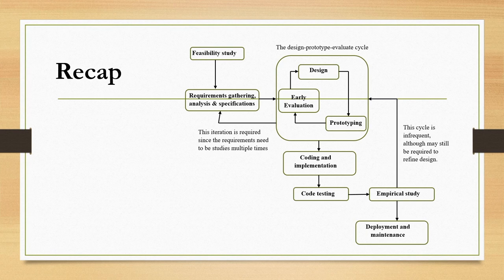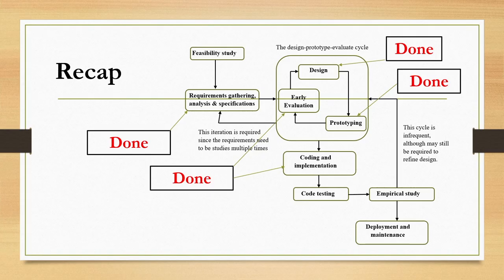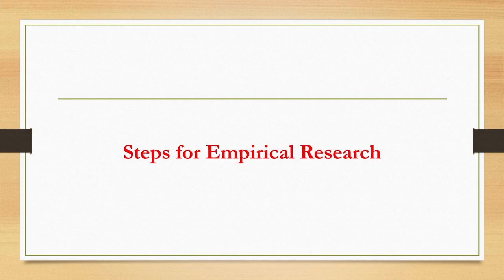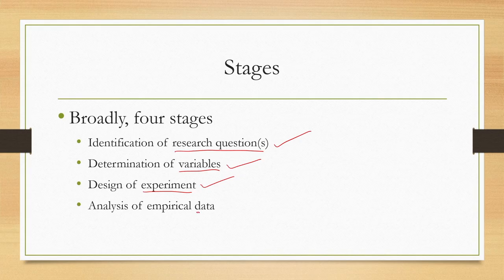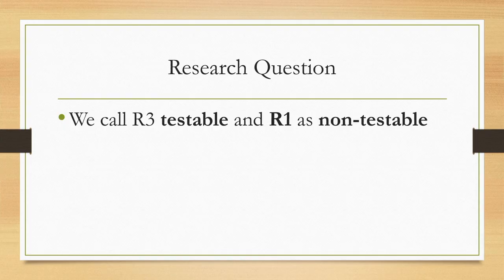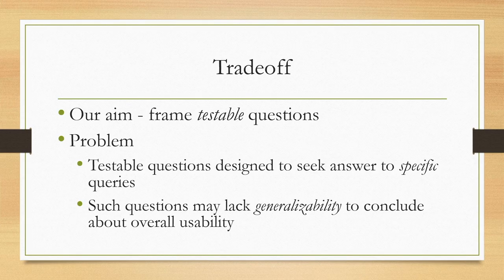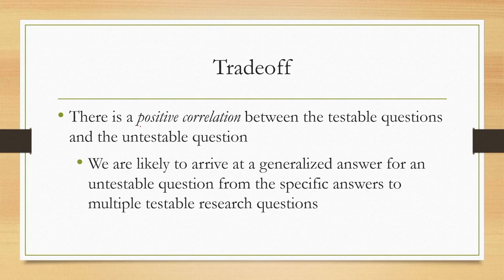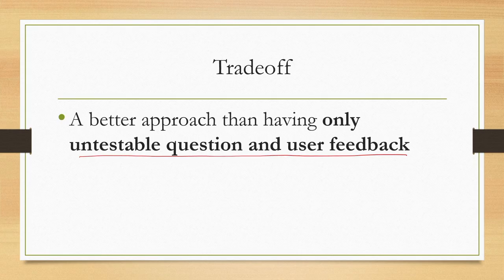Lec 38: Empirical Usability Evaluation - II